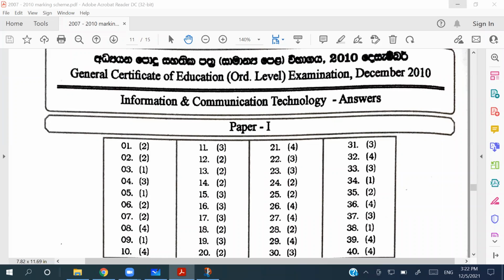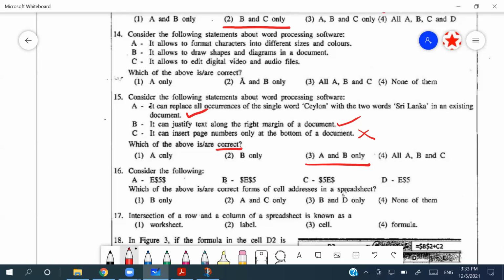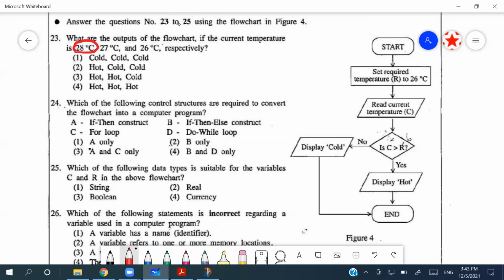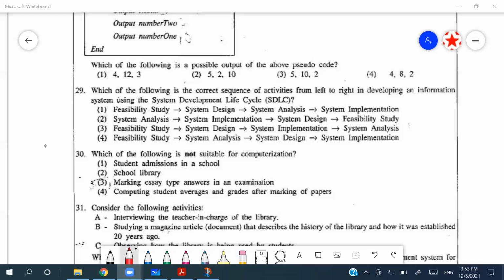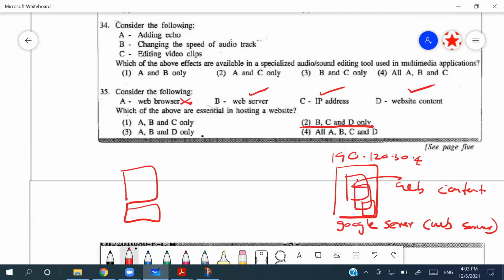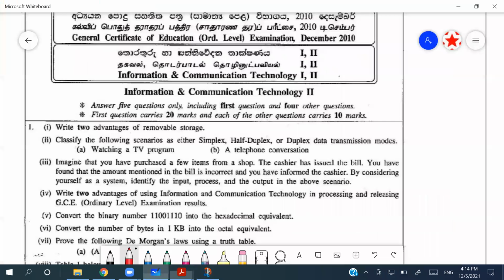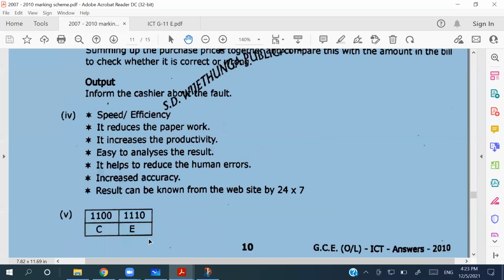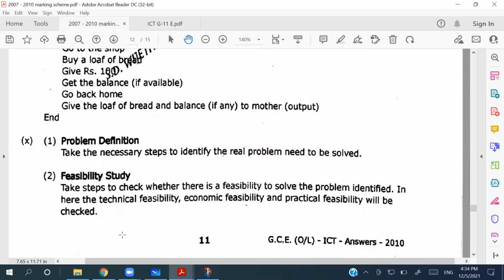G11 ICT Eng @StarLabs 05 12 2021